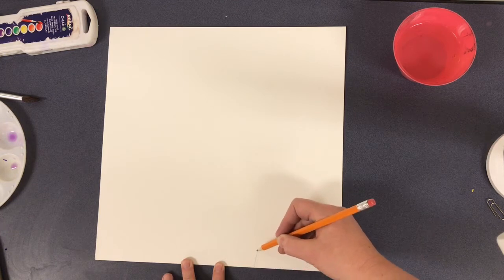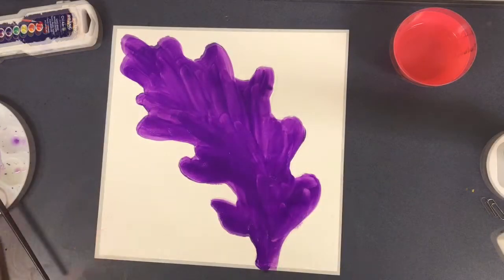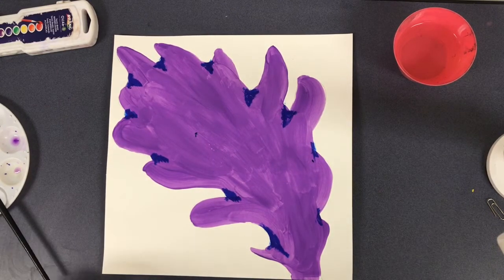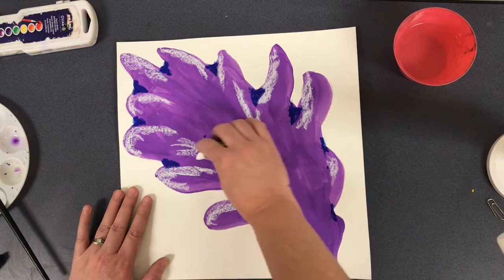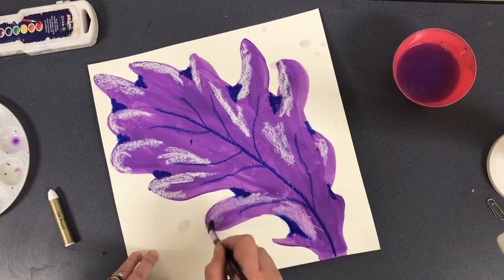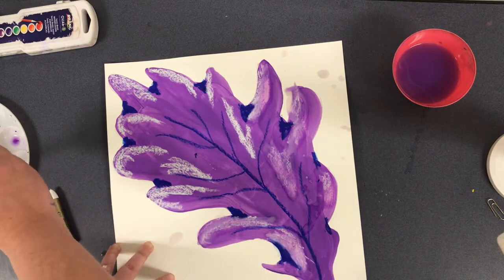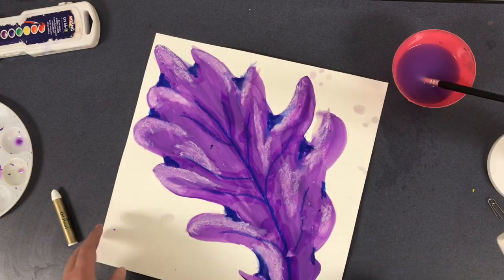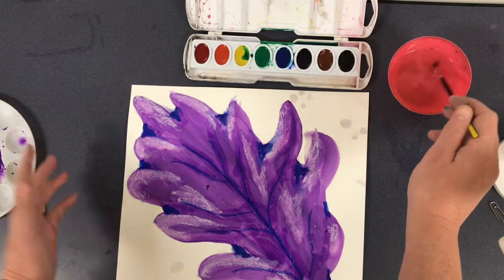Georgia O’Keeffe Inspired Leaf